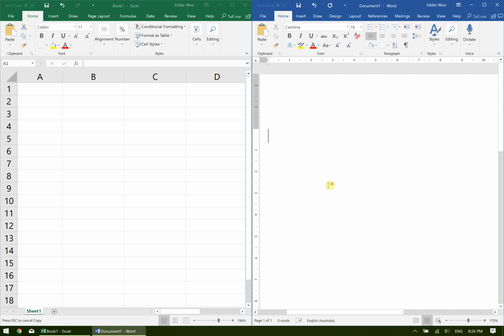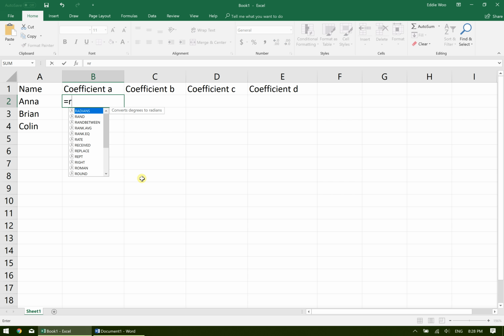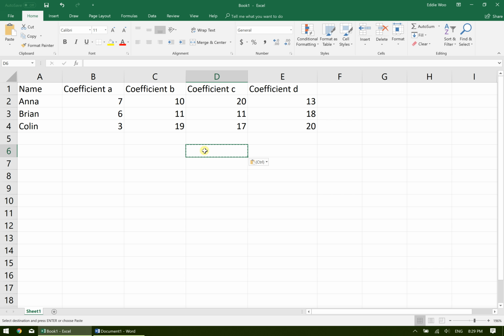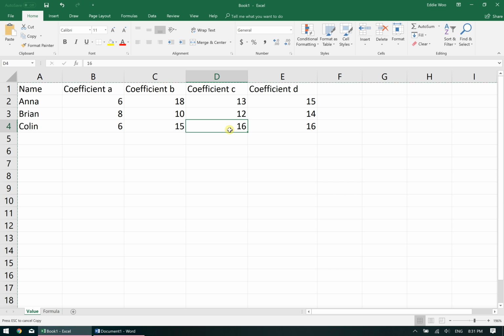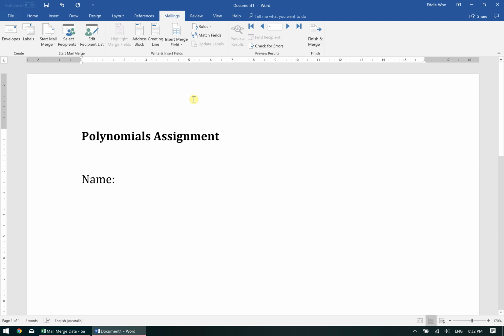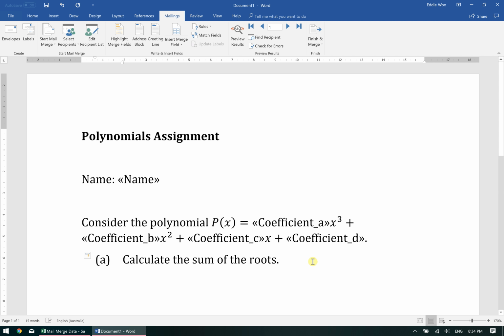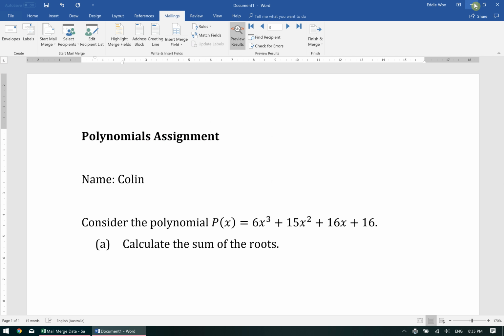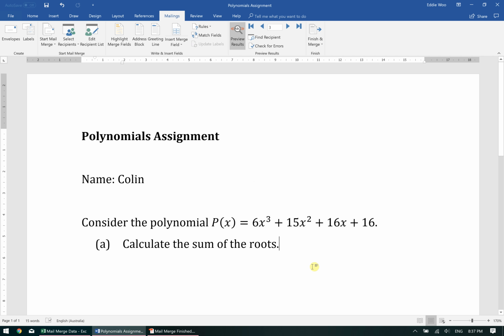Basic How-To: Mail Merge